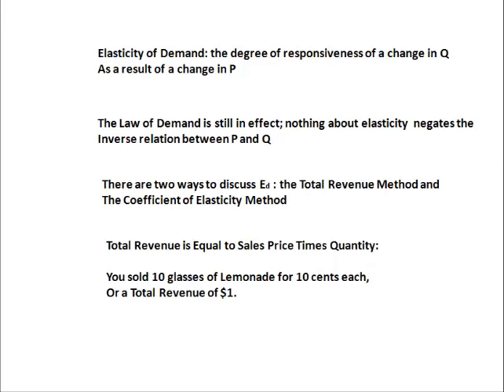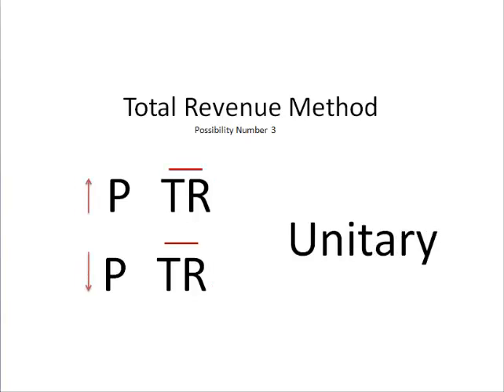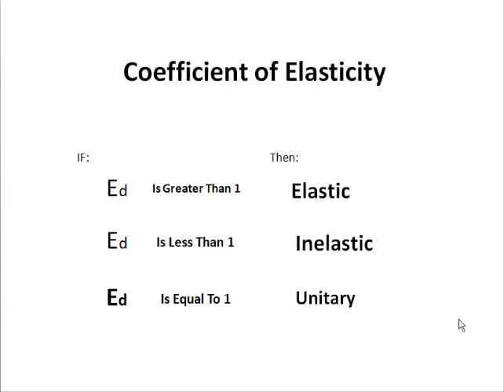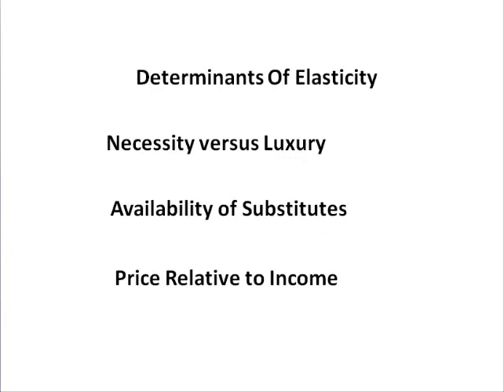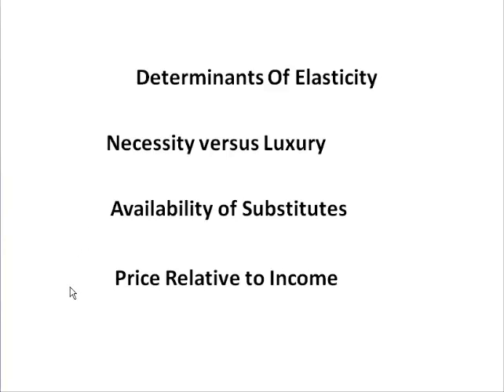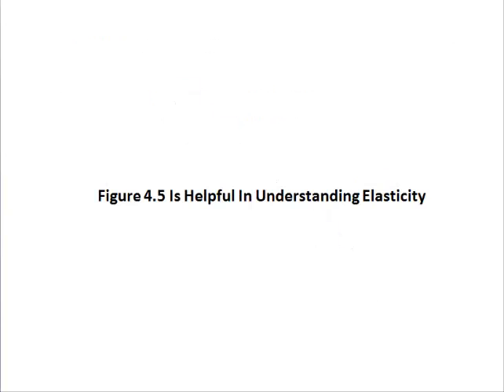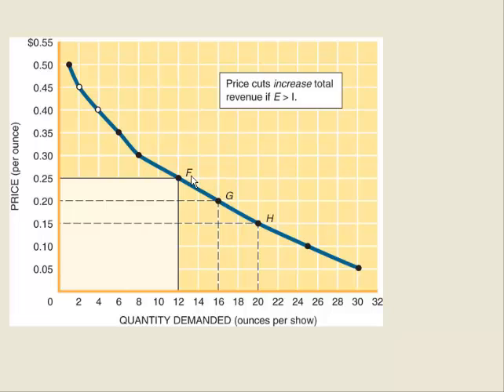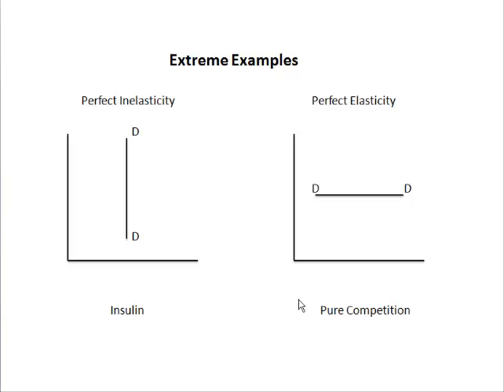Elasticity of Demand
Describes the concept using Total Revenue and Coefficient methods.  Makes distinction between elasticity and slope.